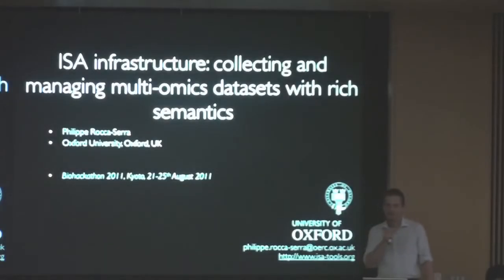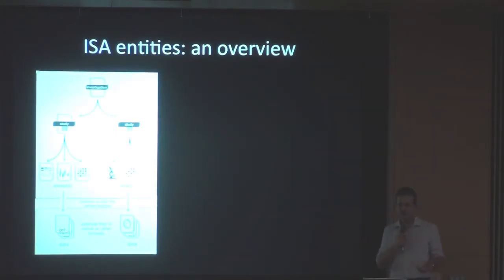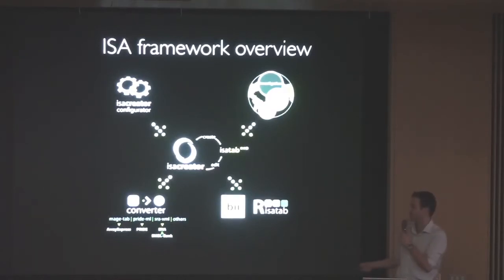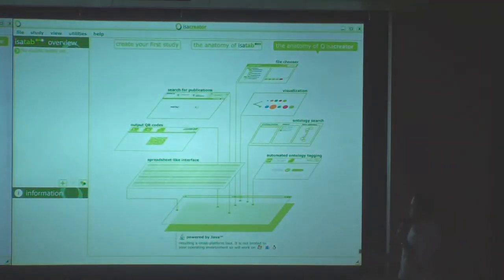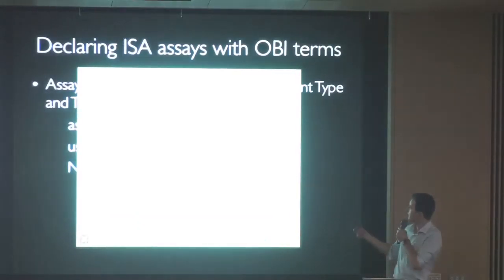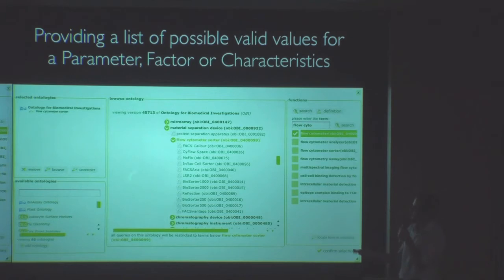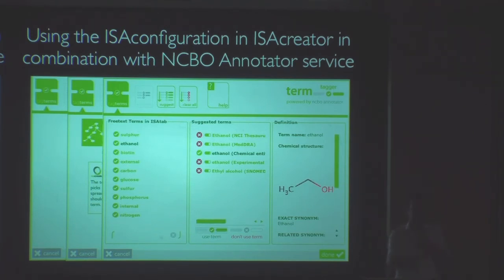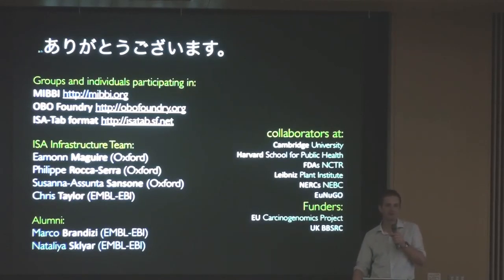ISA infrastructure: collecting and managing multi-omics datasets with rich semantics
On the first day of the BioHackathon (Aug. 21), public symposium of the BioHackathon 2011 was held at Campus Plaza Kyoto. In this talk, Philippe Rocca-Serra makes a presentation entitled "ISA infrastructure: collecting and managing multi-omics datasets with rich semantics."